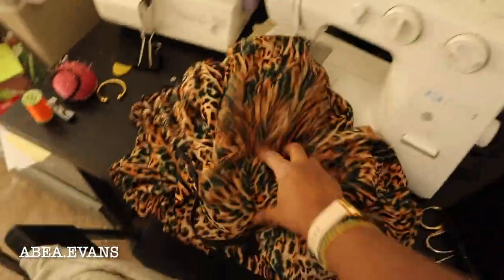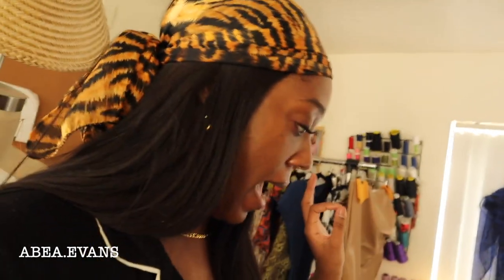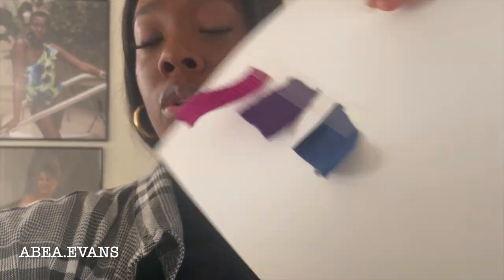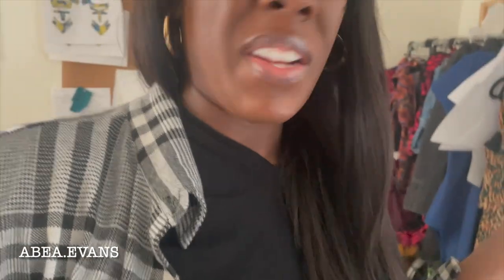Sewing Vlog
Hi Guys!!! My first vlog!!! I will be showing you a little behind the scenes of me sewing a sample for my brand Aleena.

VanJessn Panda Remix